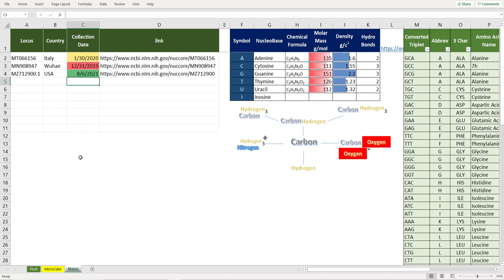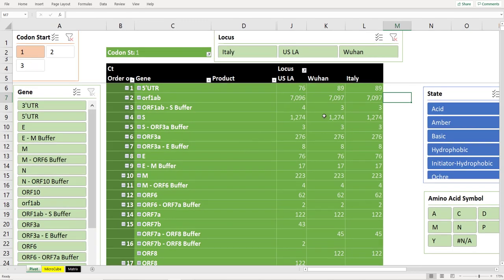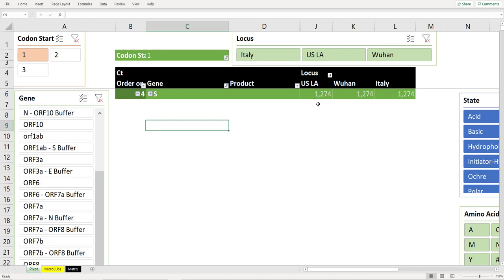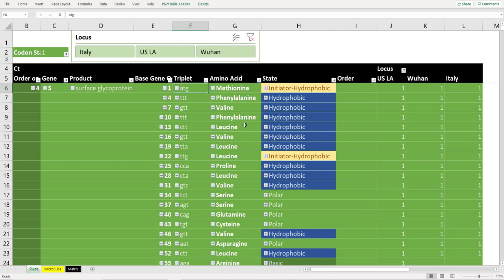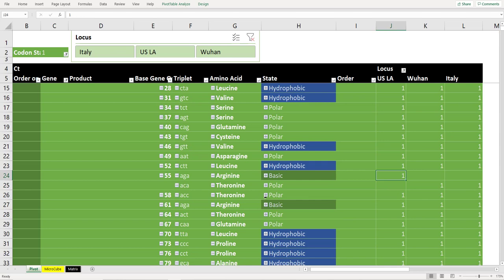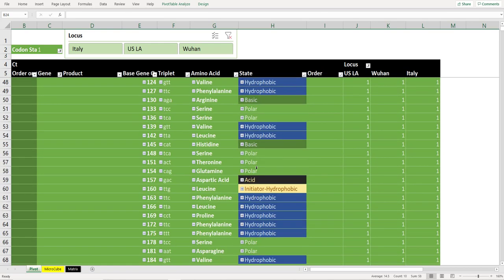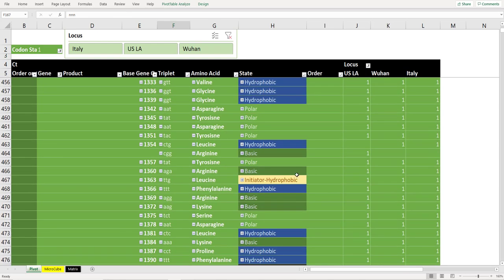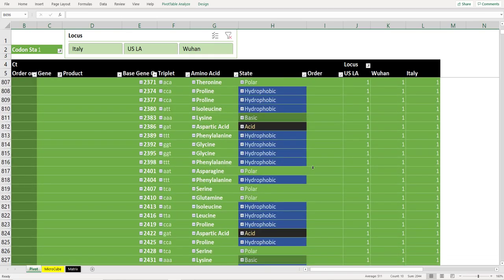Genome Sequence Analysis for Sars COV2 in Excel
This proof of concept video shows Microsoft Excel pivot tables organizing and comparing genomic sequence data. Identifying variants, mutations and subsequent consequences of the structure of the virus will help us understand the dynamics of the systems at work.